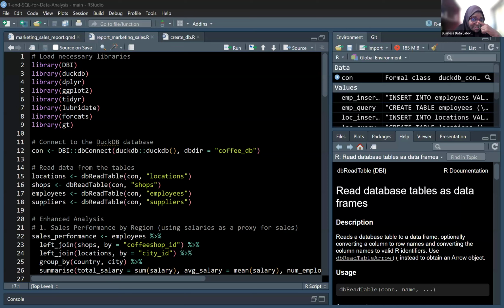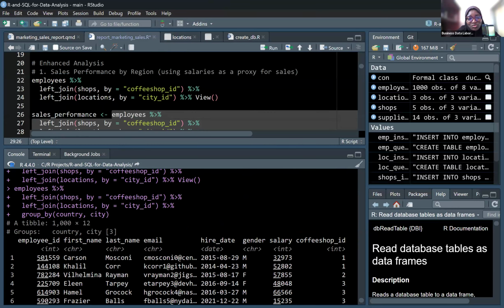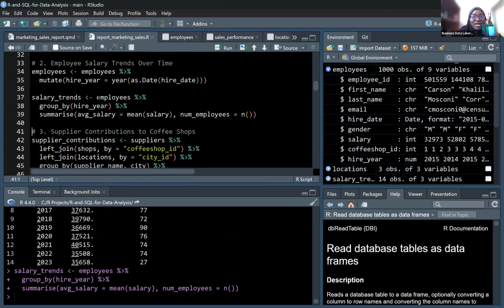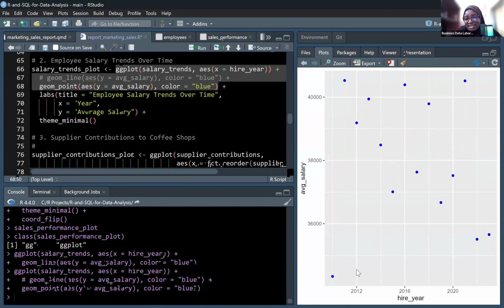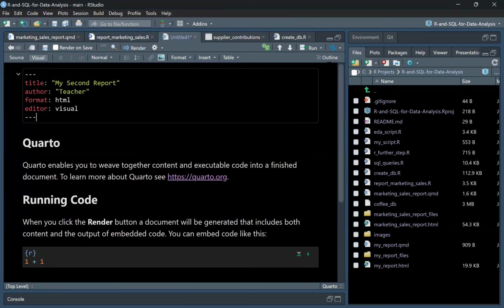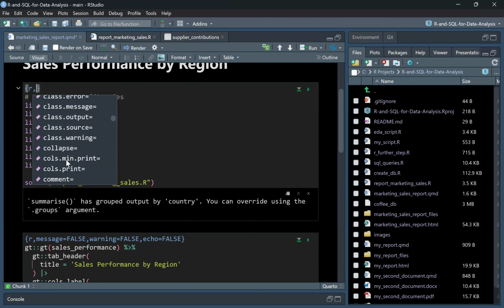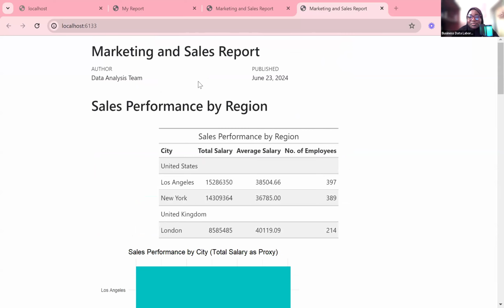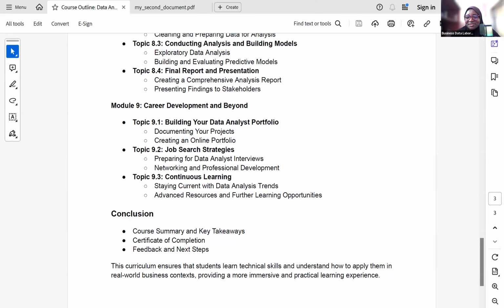DAY TWO - Project, Visualization and Reporting